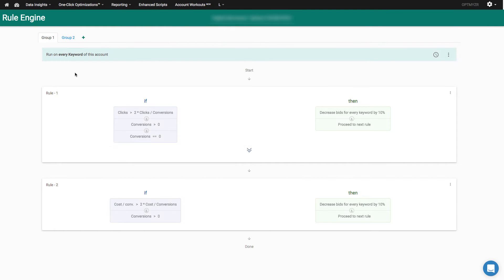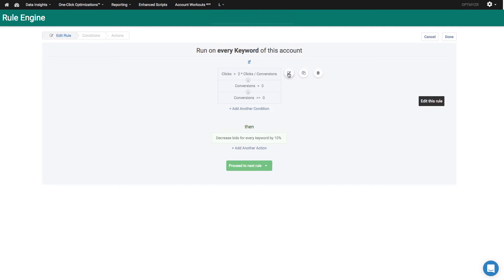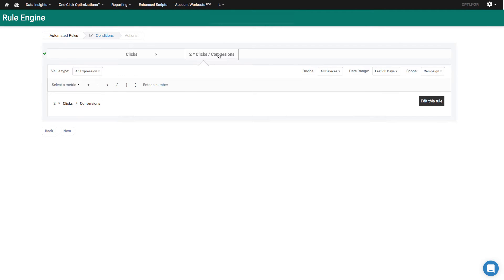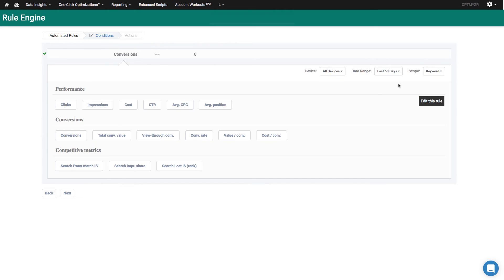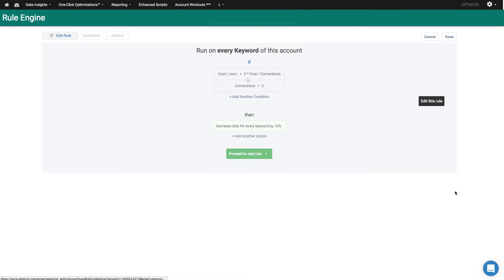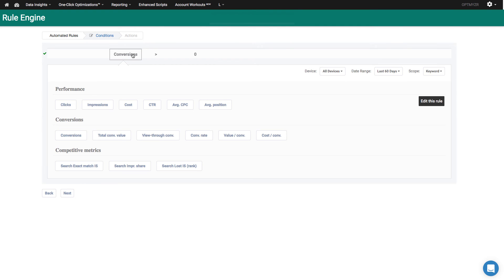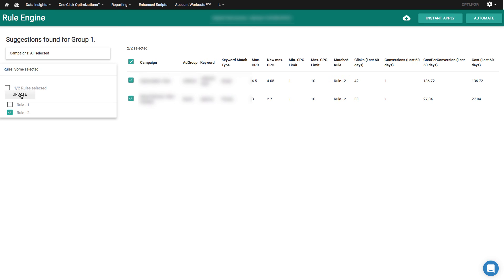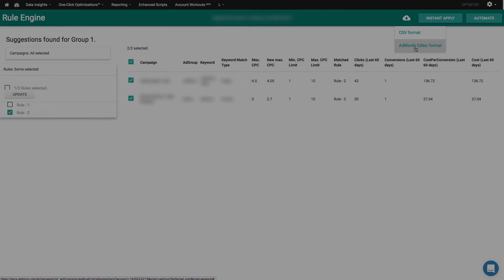Rule Engine Demo - Finding Expensive Keywords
Demo of how to use the Optmyzr PPC Rule Engine to identify expensive keywords, and automatically lower their bids.